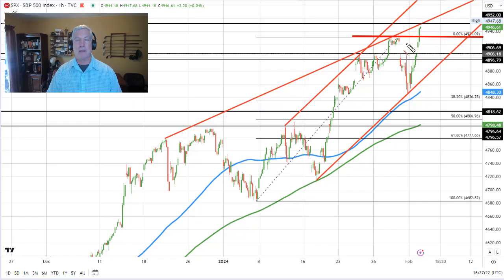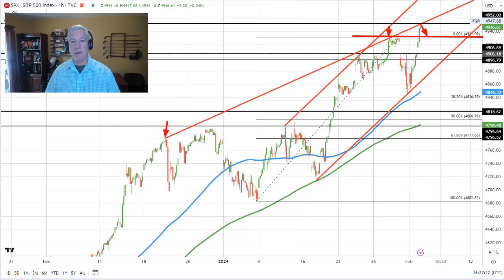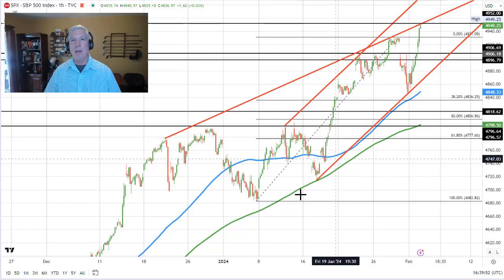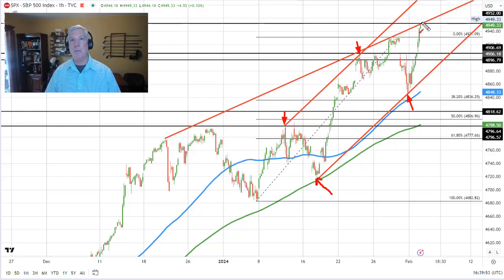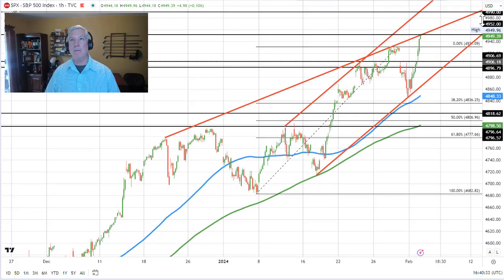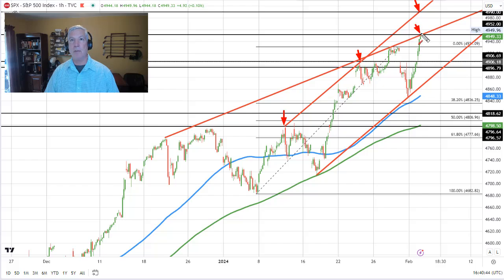Breaking: S&P Index hits all-time highs – Unveiling the roadmap to next targets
Discover the technical tools to forecast risk levels as the S&P breaks to new all-time highs. Watch the video for insights on the tested targets.